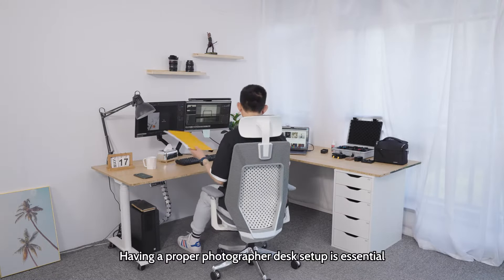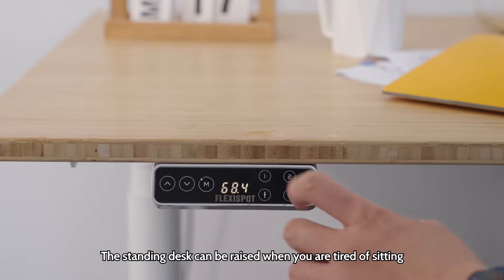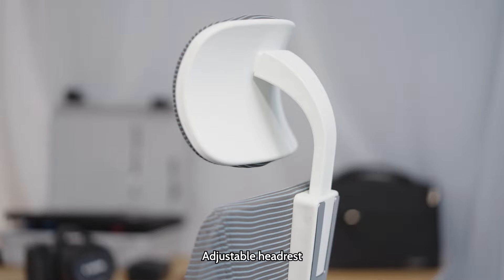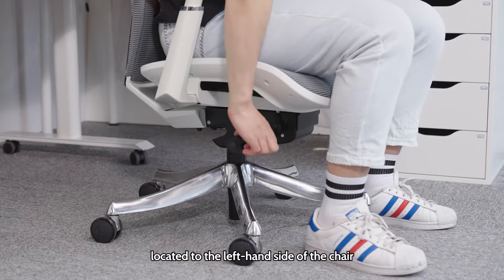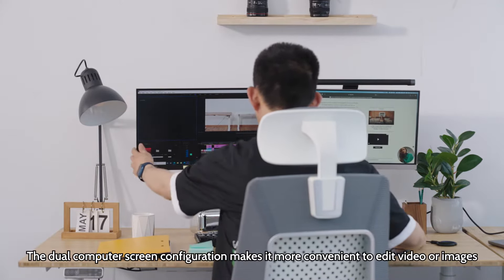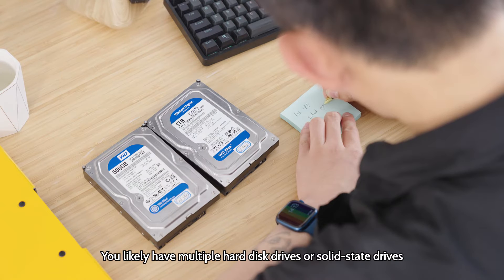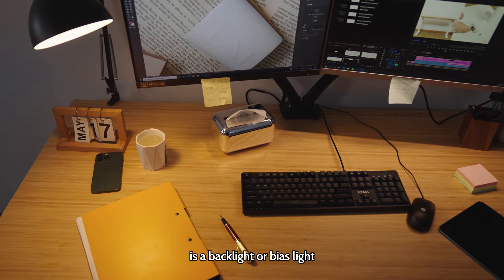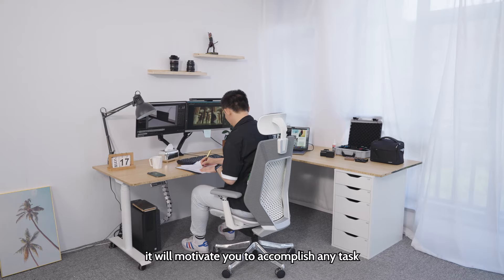L-Shaped Photography Standing Desk Setup | How stay productive & organized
Professional photographers such as yourself may need to work in different environments, but many spend most of their time in their home studio or workspace. Having a proper photographer desk setup is essential for productivity and focus.